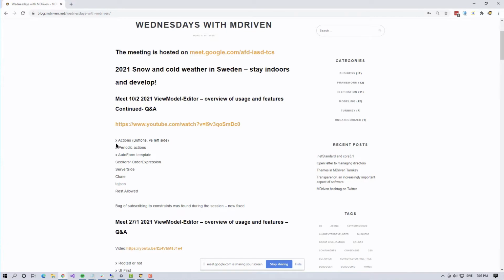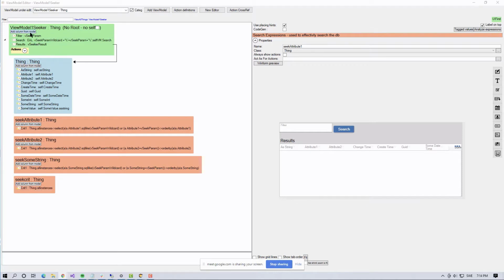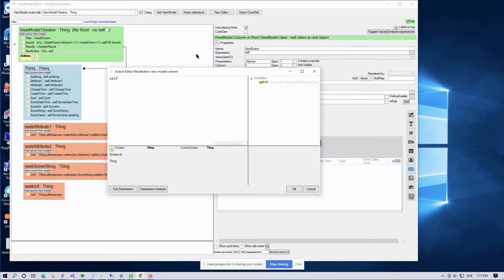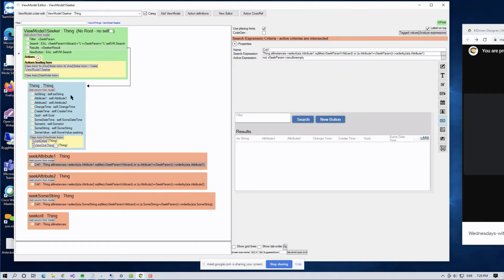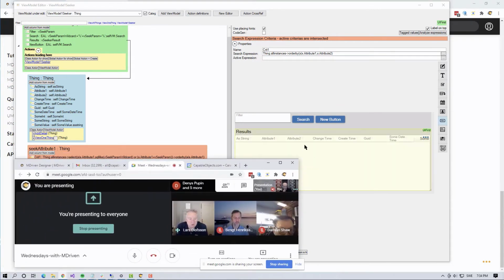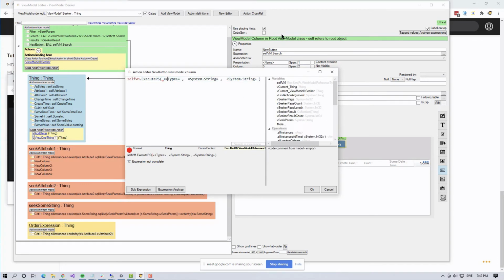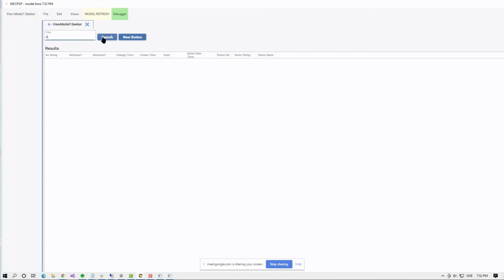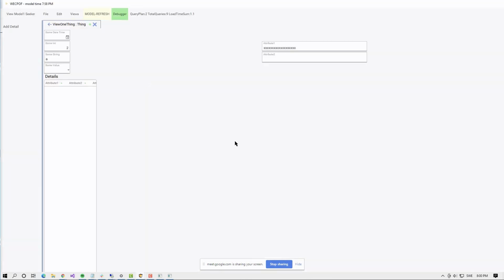Wednesdays-with-MDriven | View Model Editor 2021: Part 3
We will continue with our walkthrough of ViewModelEditor functionality and pick up questions and discussions along the way!